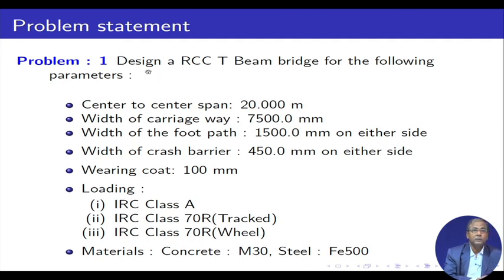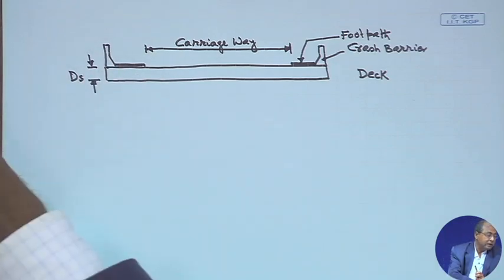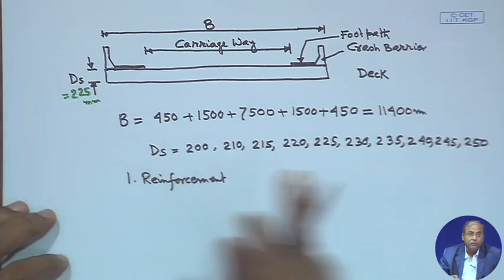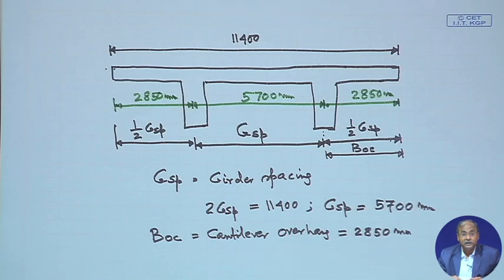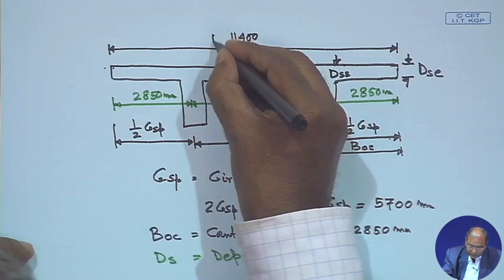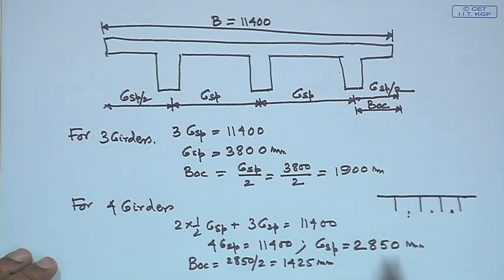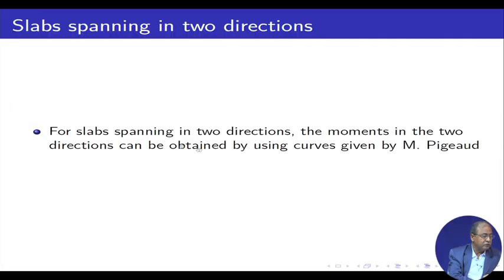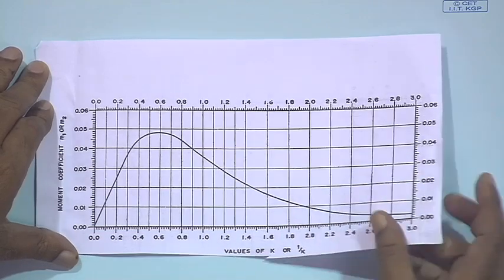Design of RCC T Beam Bridge (Part II)